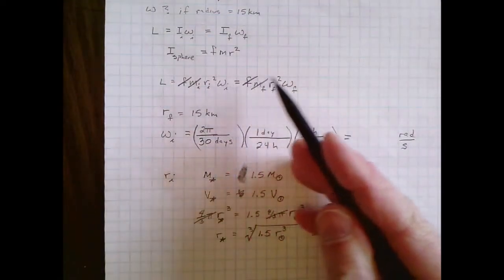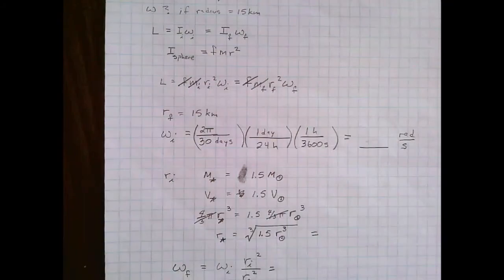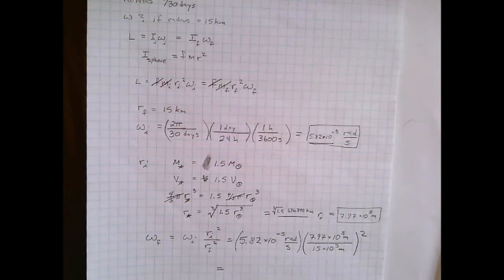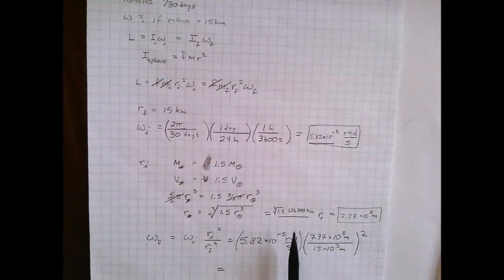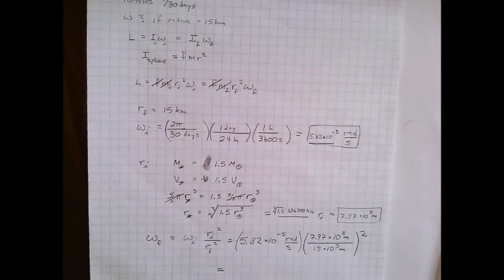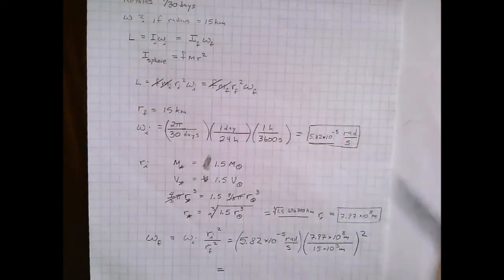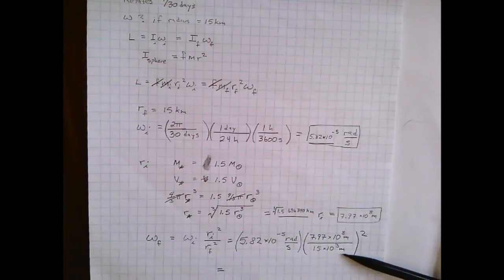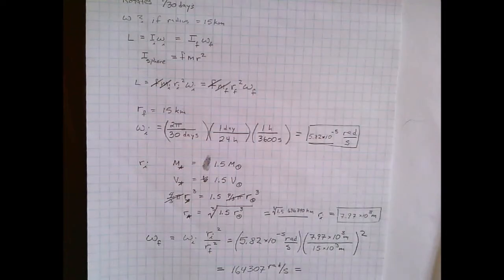Angular Velocity of a Neutron Star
Solution to a physics problem involving conservation of angular momentum.